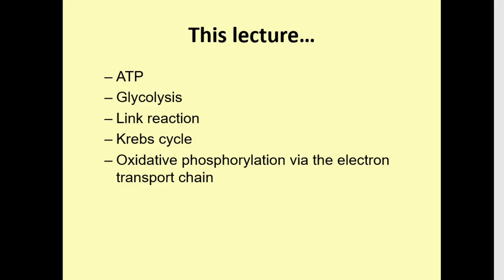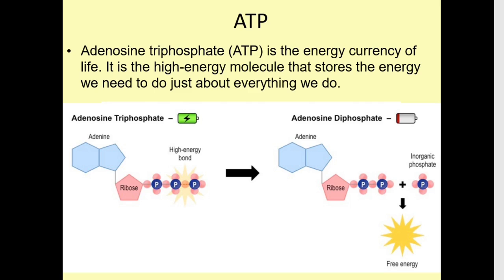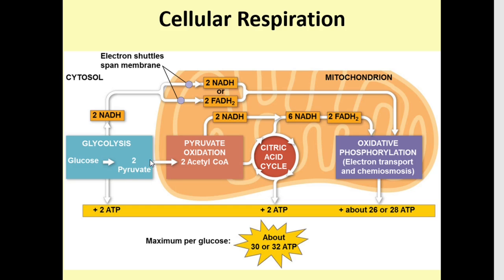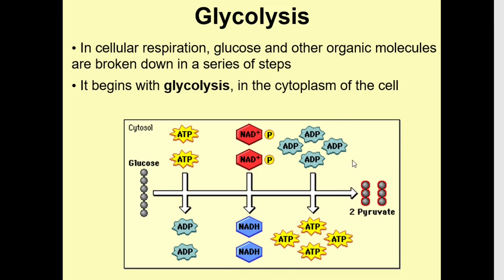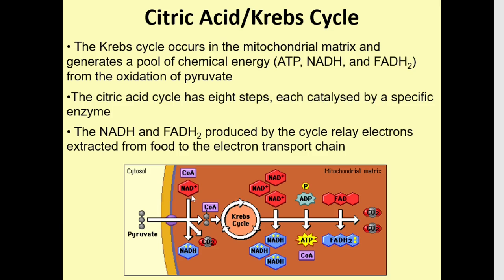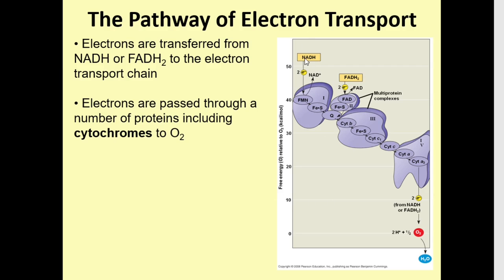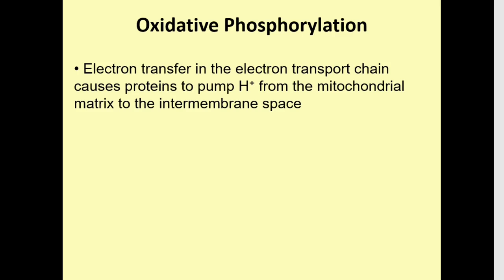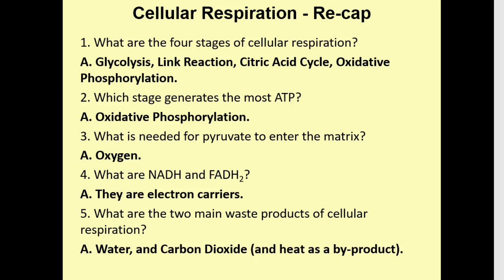Cellular Respiration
An introduction to cellular respiration. This is the process in which the oxygen we breathe is used to convert the energy in our food in to a form of energy that our cells can use. This energy form is called ATP, or adenosine triphosphate.